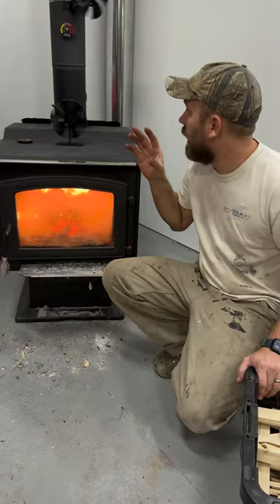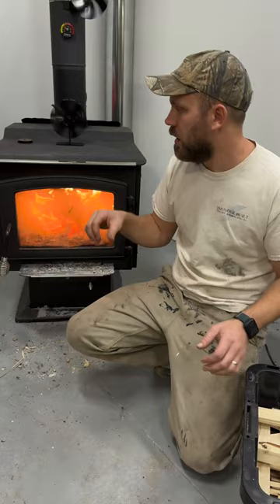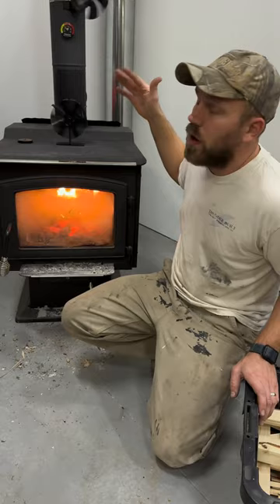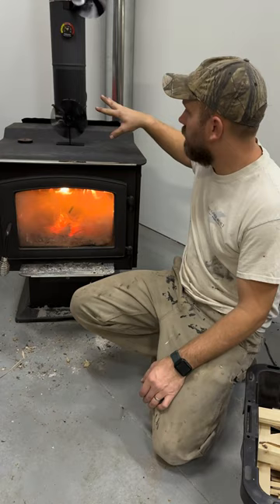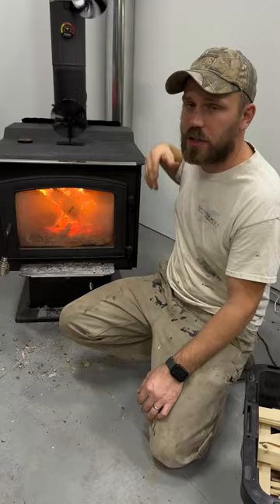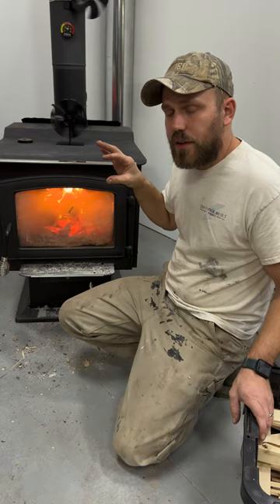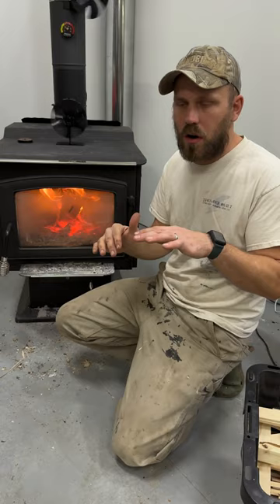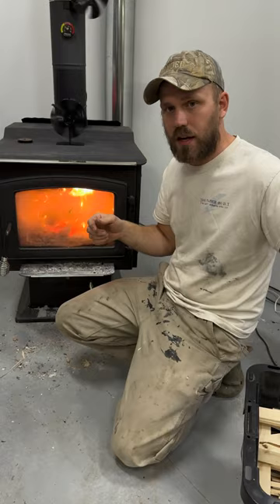4 tips for getting more heat from my wood stove with less wood!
4 tips to help burn less wood this heating season!  Tip #3 was something I never thought of in the beginning of my wood burning journey!

Cordless fan:

Thermostat for corded fan:

Here are some links for tools I like to use:
Ash sifter
Cut resistant work gloves
Heat resistant gloves
Moisture Meter

One of our most used tools on our homestead is our freeze dryer!  If you haven't heard of freeze drying check them out!  Or if you want to see their current deals they have going on, here is a link!

Video supplies:
Hero GoPro
Wireless Mic
Go Pro Mic Adapter
Go pro Adapters
Extra batteries